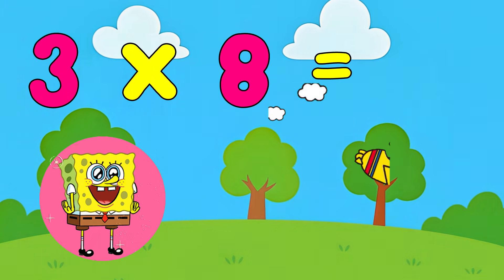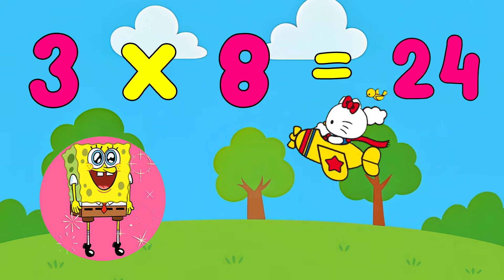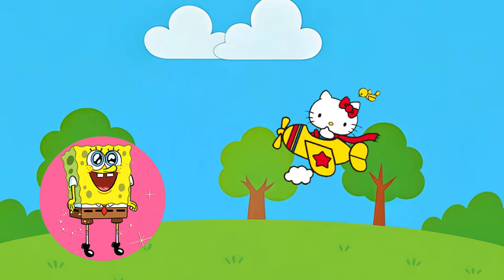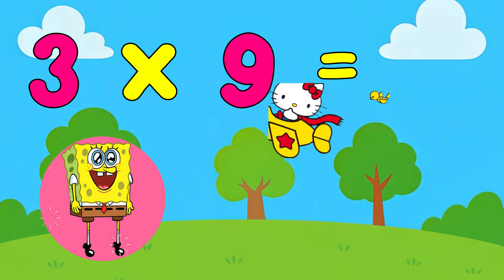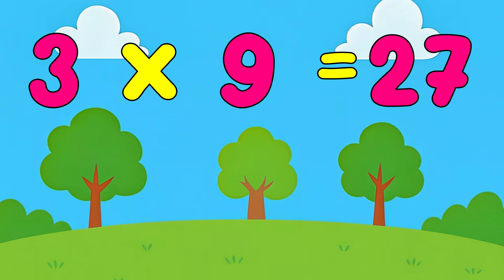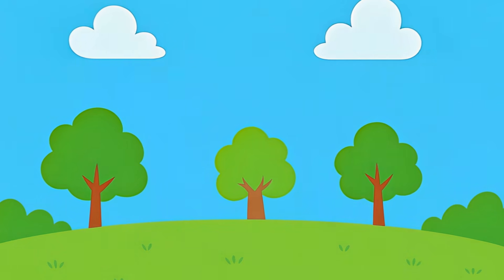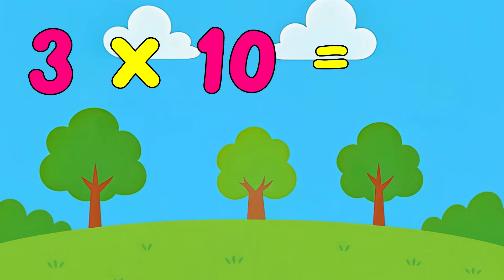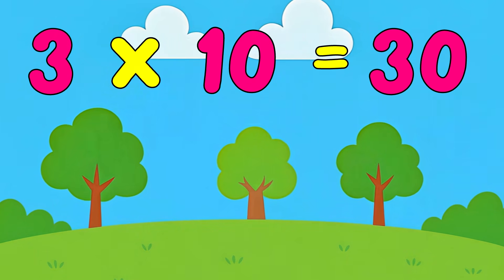3 Timestable Song for Kids | Learn Multiplication with Music | Numbers Song | Kidzstation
Learn the 3 times table with this fun and easy multiplication Song! Perfect for kids learning math. Sing along and practice with me!